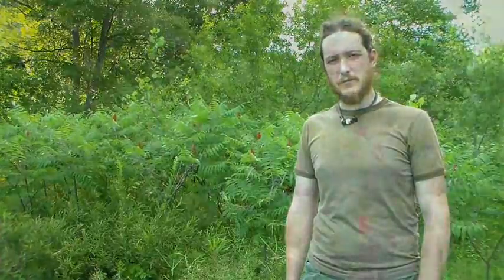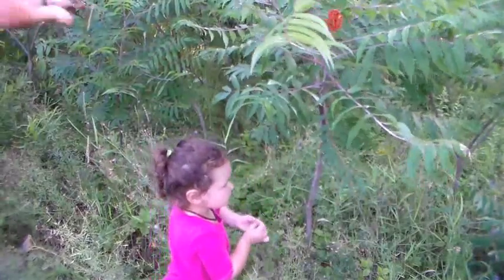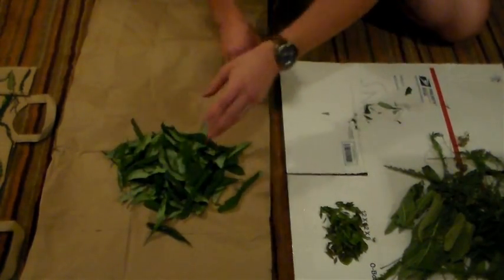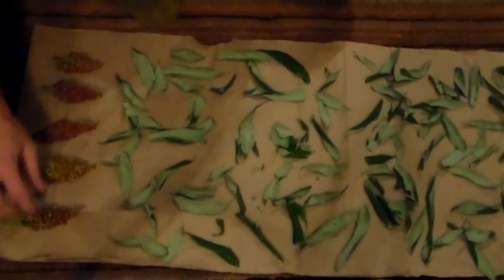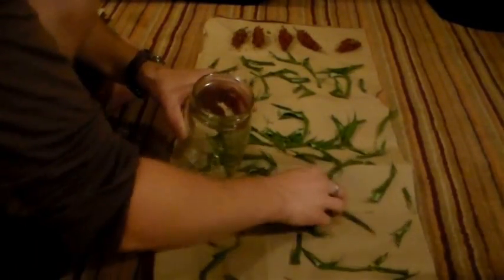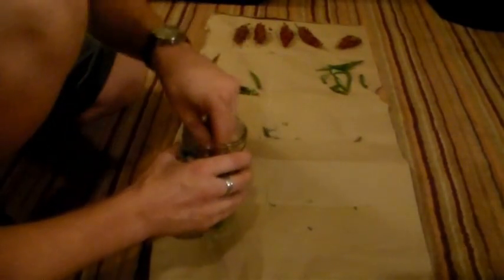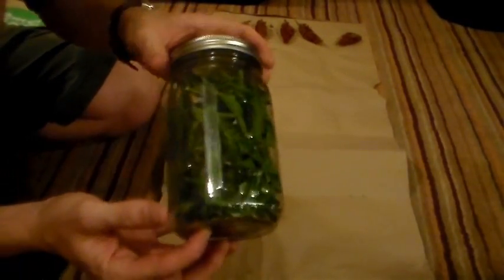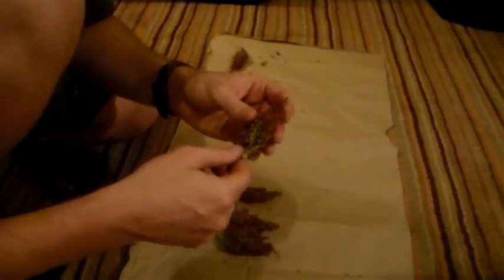Foraging Edible Plants - Gathering Staghorn Sumac for Apothecary | Wild Food